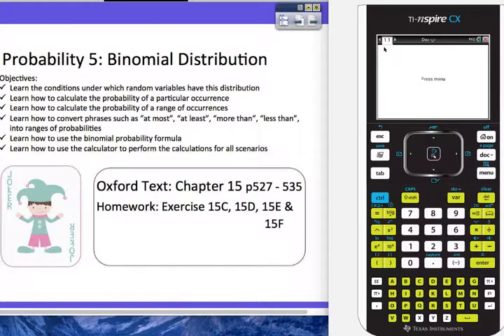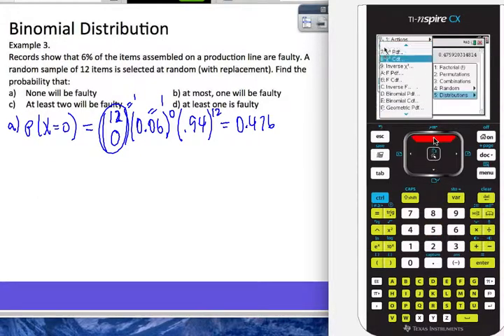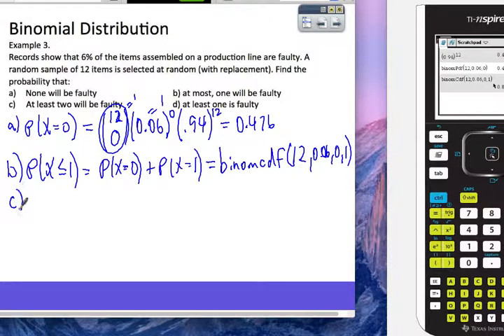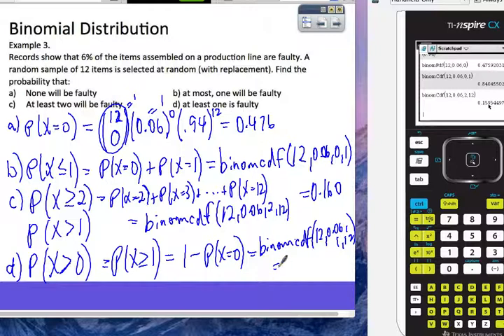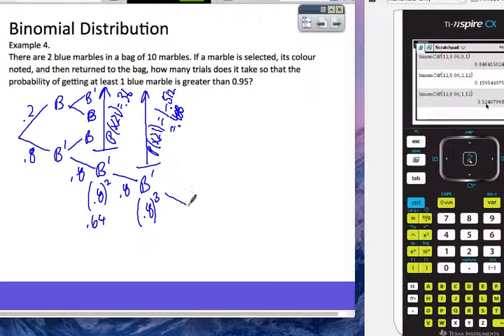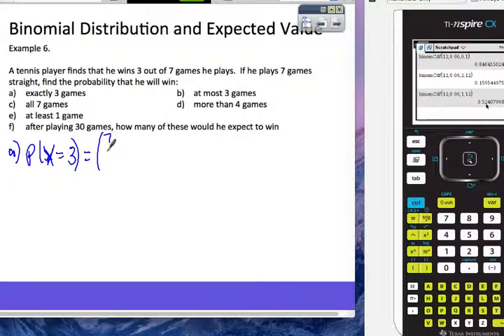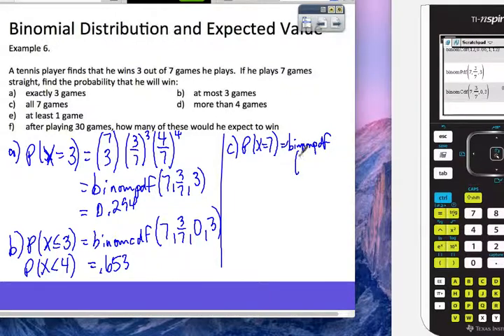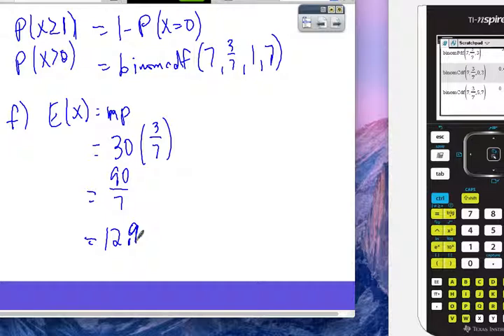5 Binomial Probability Distributions